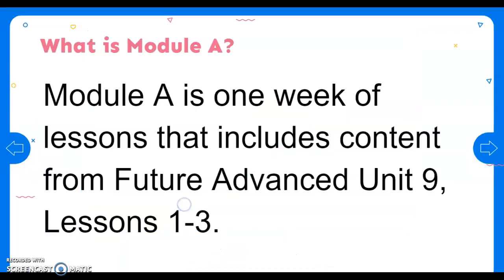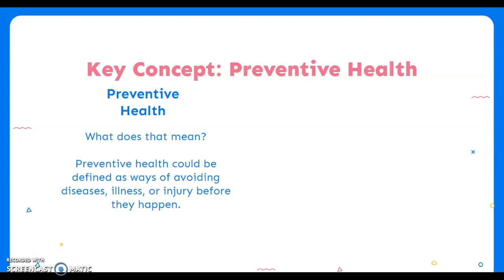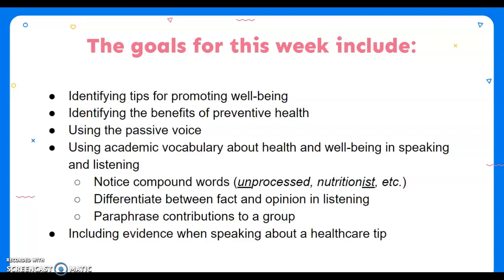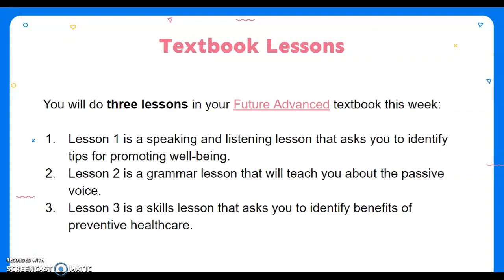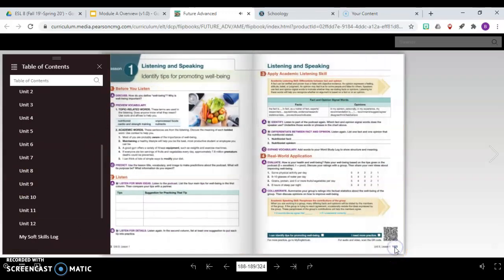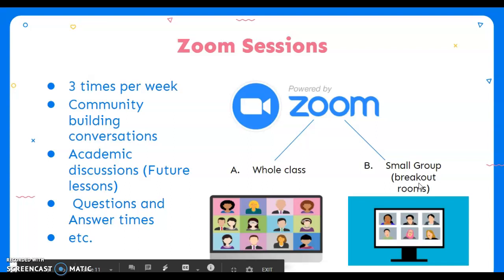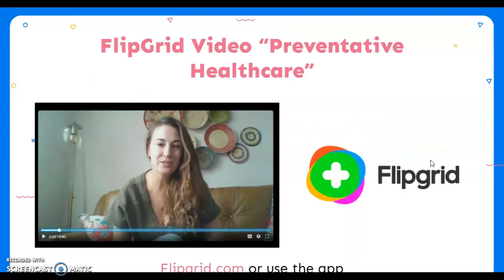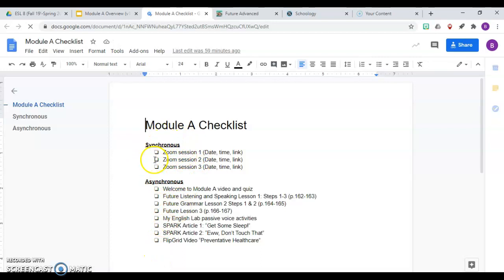Welcome to Module A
This is a short video to orient you to the activities you will be doing this week.